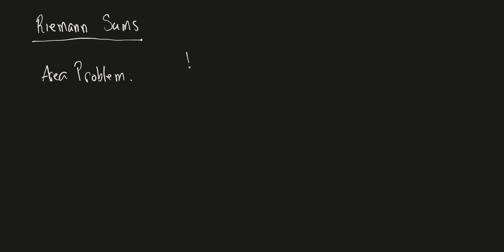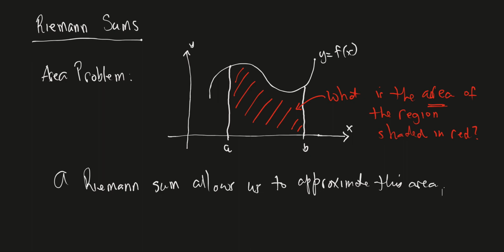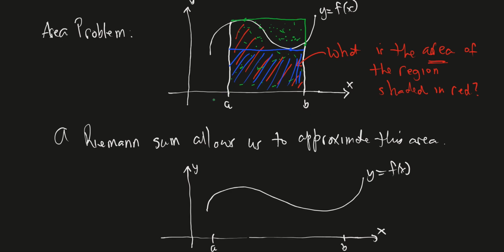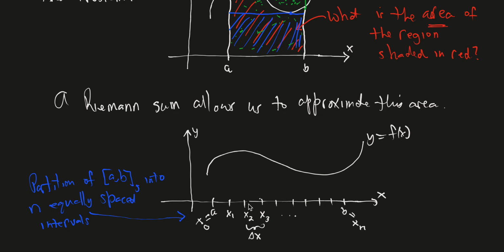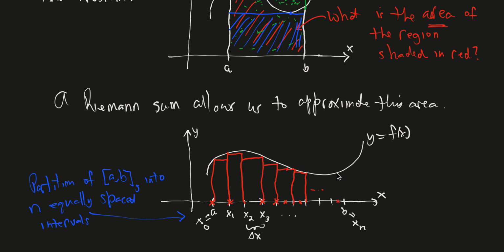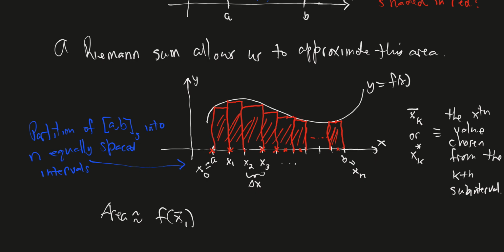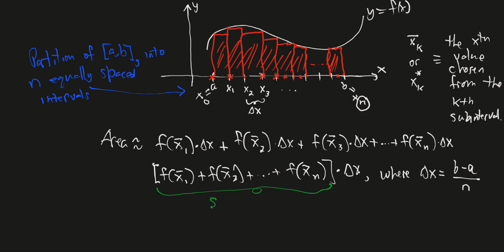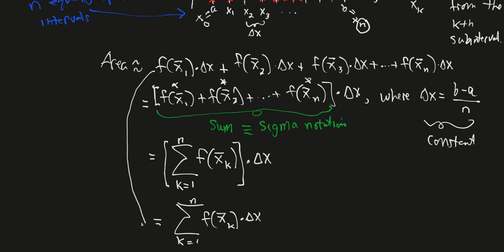58 Riemann Sums